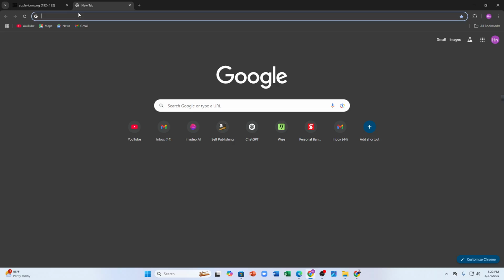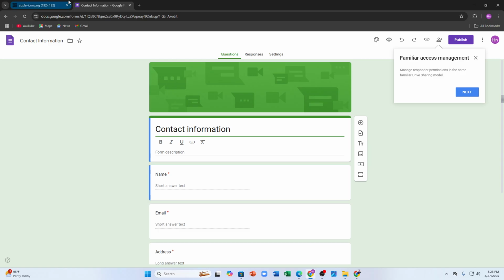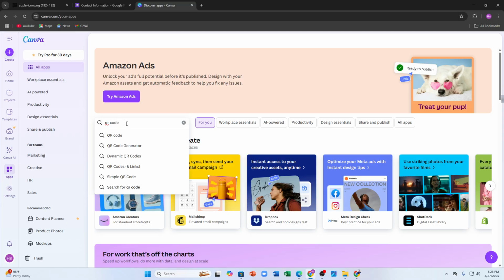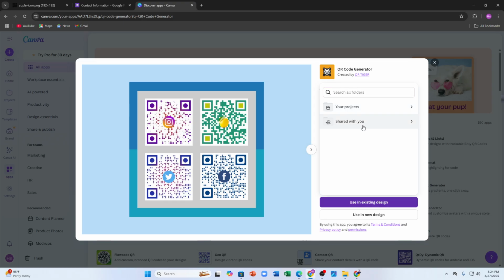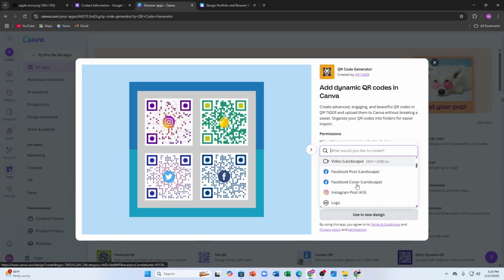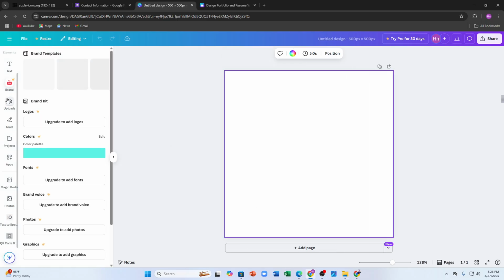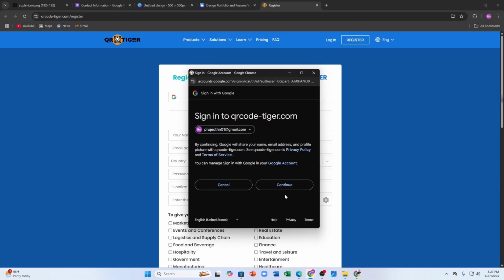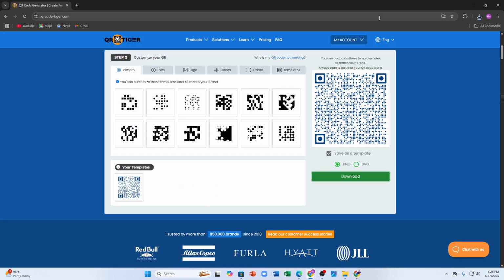How To Create QR Code For Google Form - 2025 | Step by Step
In this video, we'll show you how to easily create a QR code for your Google Form in just a few simple steps. Whether you're collecting responses for surveys, events, or feedback, a QR code can help share your form quickly and efficiently. Watch as we walk you through the process of generating your own QR code for free.